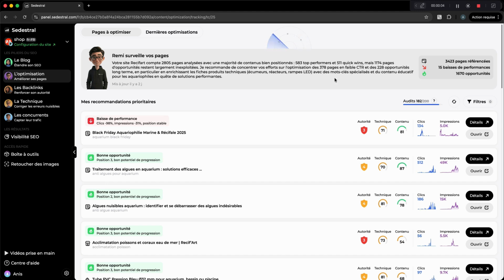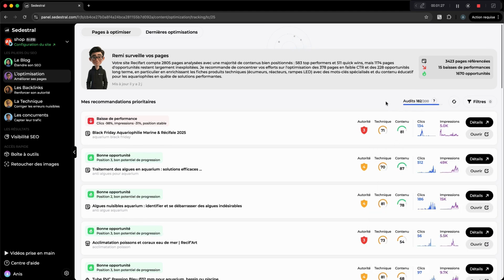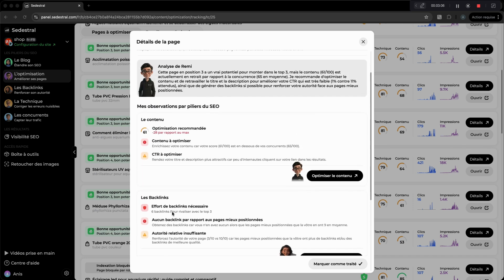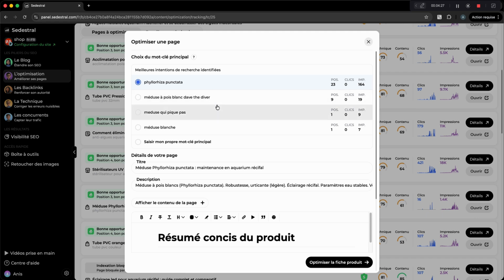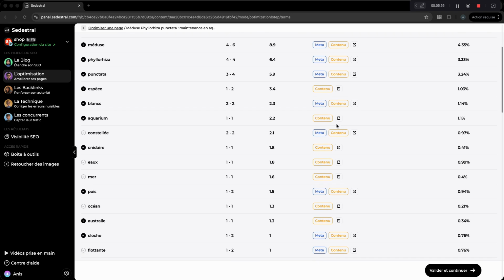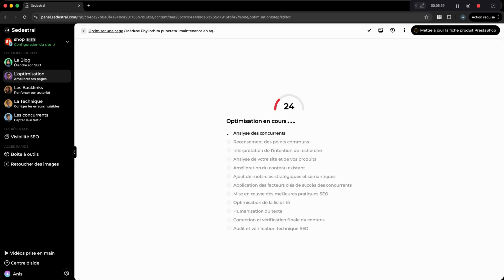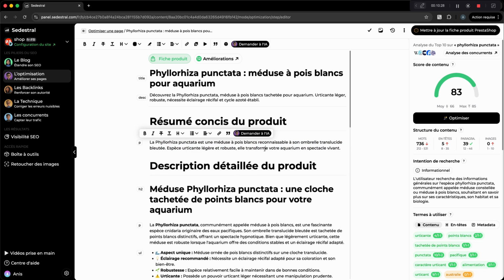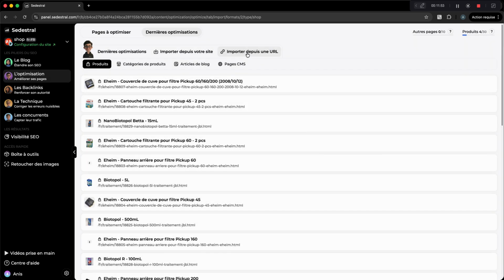AI Agents for SEO: Remi, the Optimization Agent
Remi continuously monitors all your pages to spot performance drops and opportunities, then automatically optimizes the ones you choose.